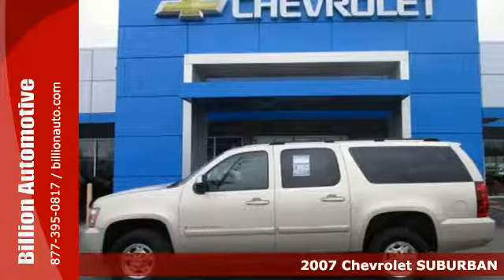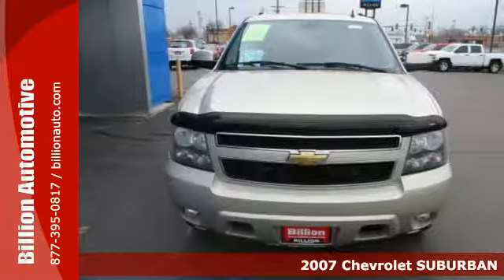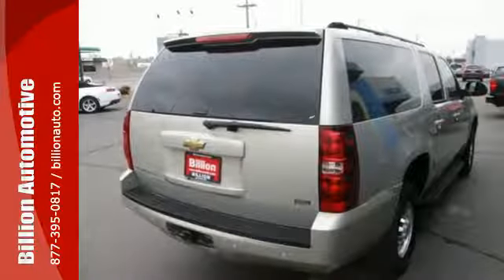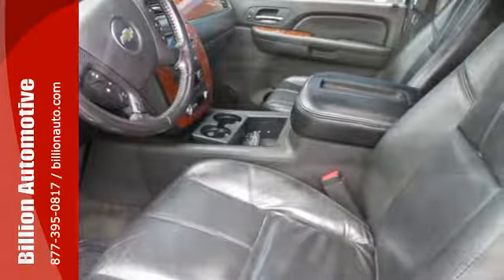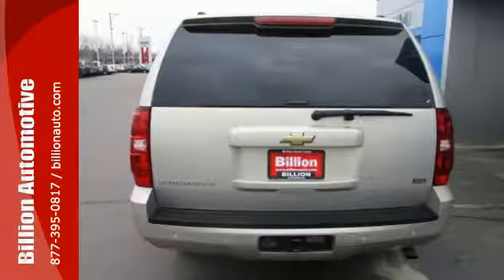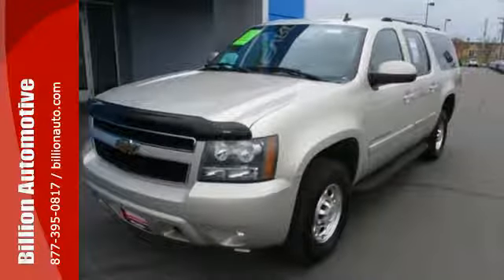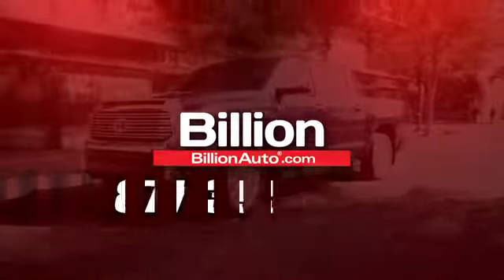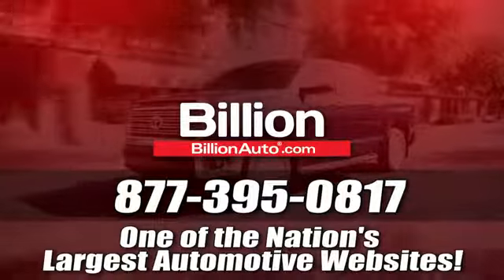Used 2007 Chevrolet SUBURBAN Des Moines IA- For- Sale, SD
Year: 2007
Make: Chevrolet
Model: SUBURBAN
Trim: LT
Engine: V8
Transmission: Automatic
Color: Silver
Interior: Ebony
Mileage: 161659
Stock #: 54882A
VIN: 3GNGK26KX7G230963

Address:
19 Midwest Locations